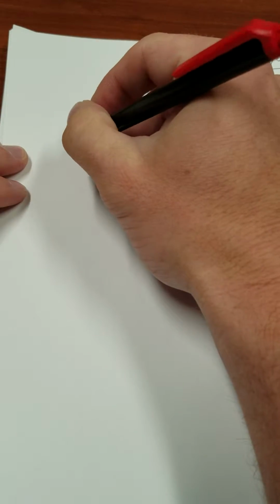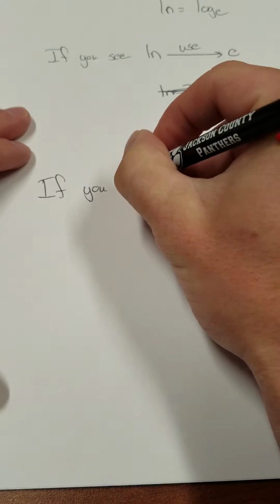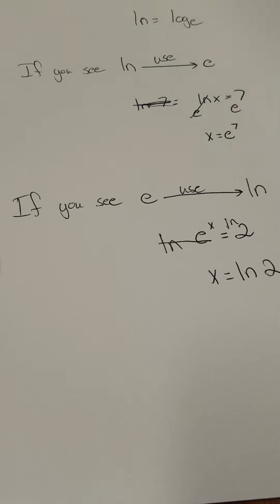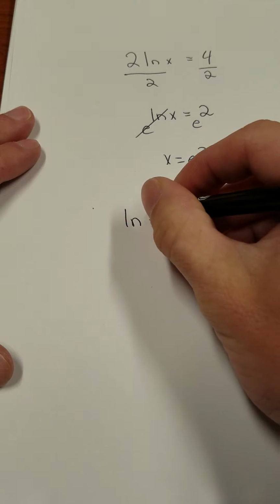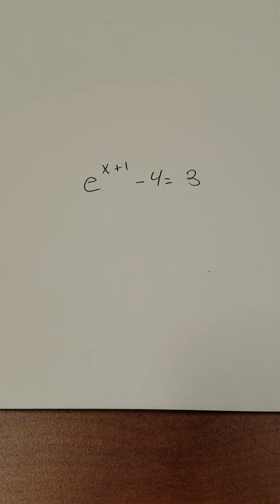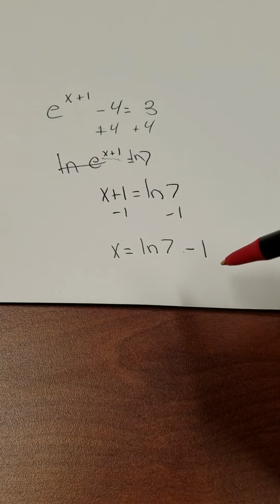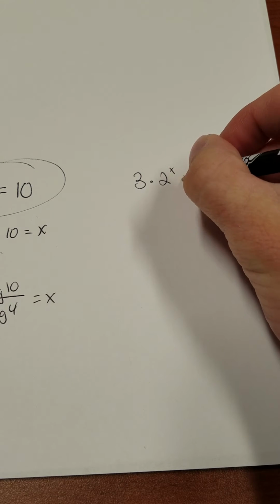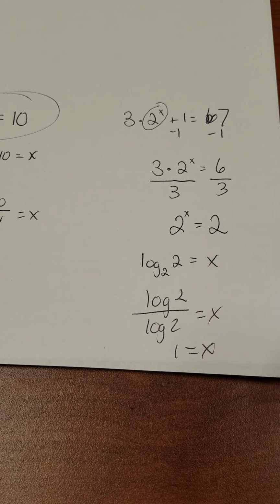Solving ln and e equations